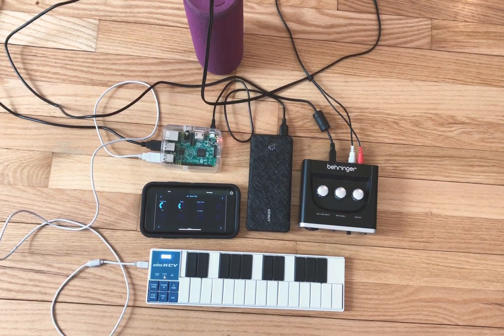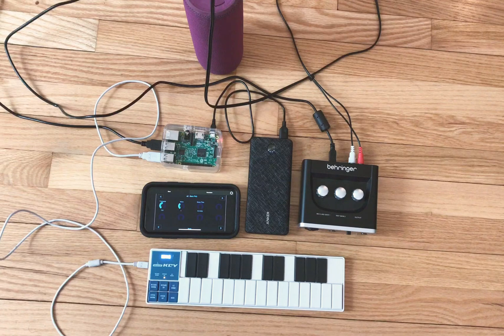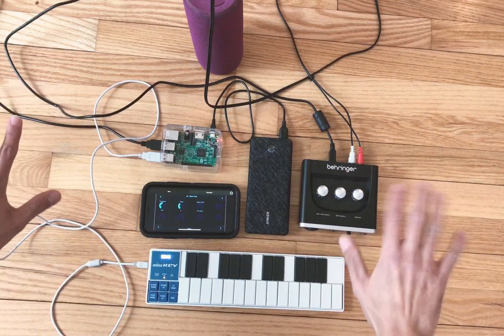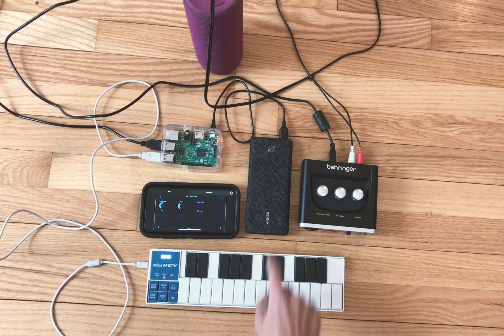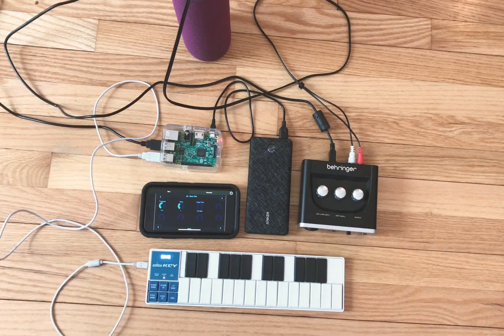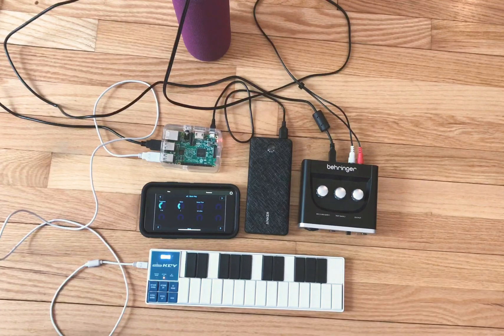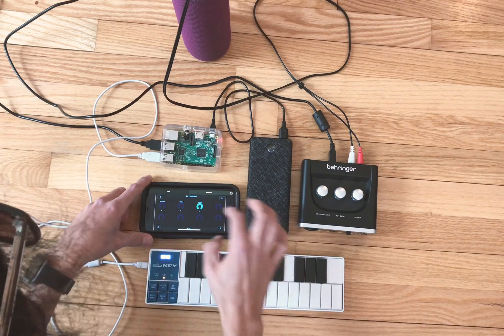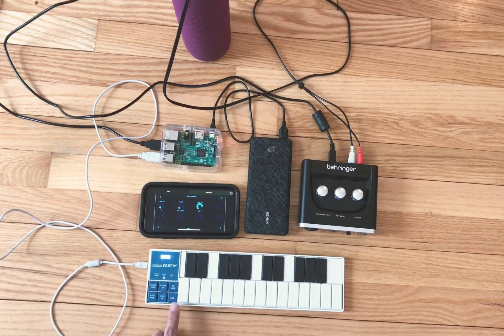Orac 2.0 on Raspberry Pi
Orac 2.0 running on raspberry pi 3 B. Thank you Mark! (thetechnobear)  I explain as much as I can in the video but feel free to ask questions if you have any. I will say I’m not tech savvy, but if you are you can probably figure out how to do this yourself. Check out TheTechnobear (Mark’s) YouTube channel for more great information about Orac and other amazing projects he’s working on. He deserves lots of praise for his work.